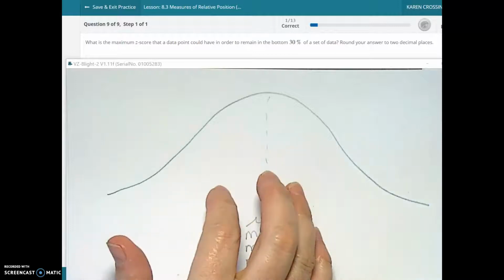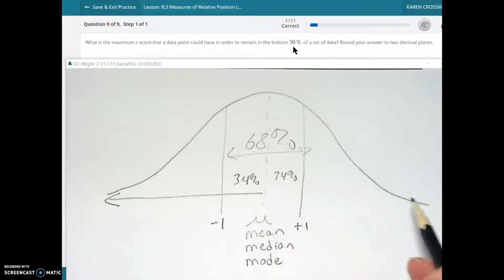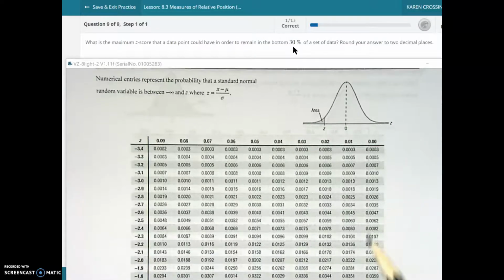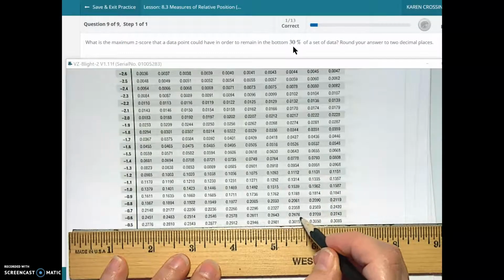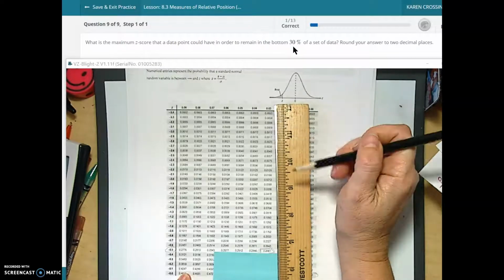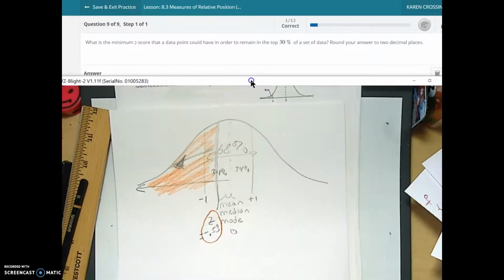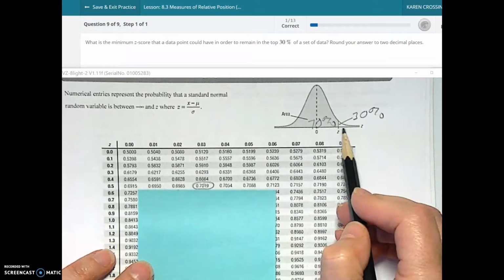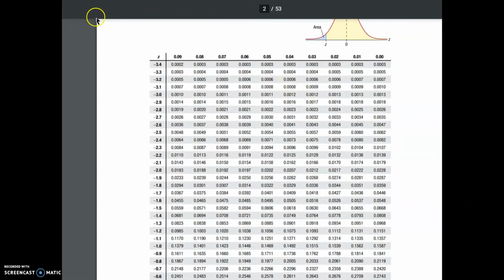z-score of data above or below using table